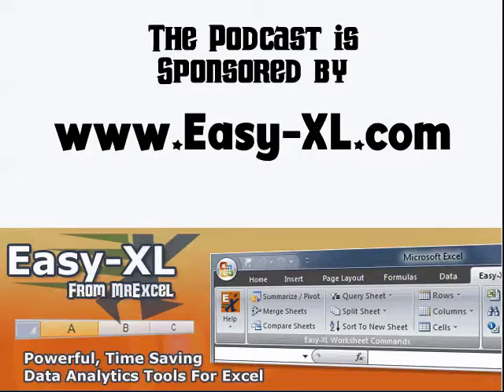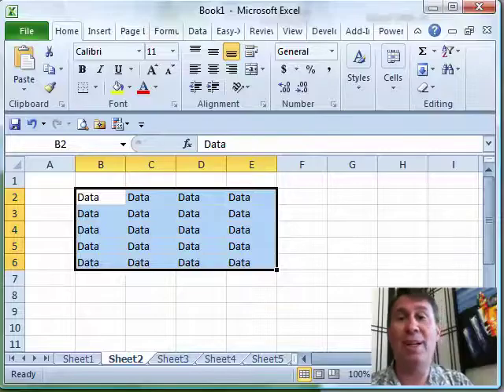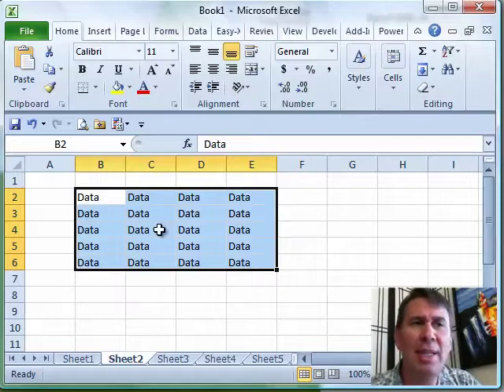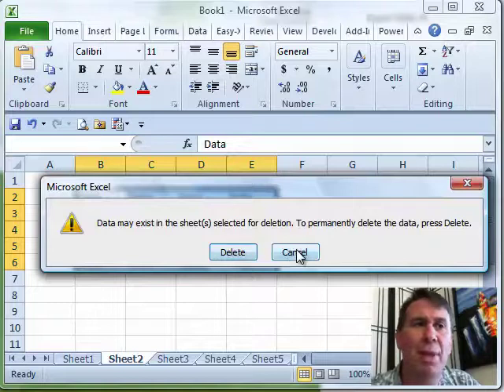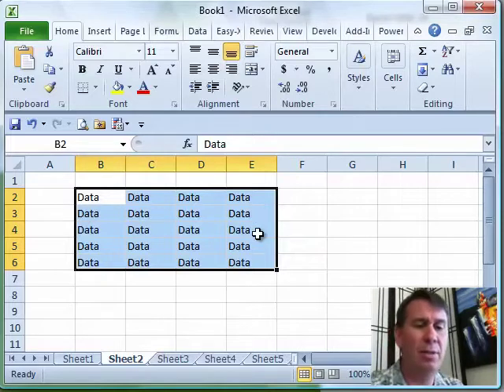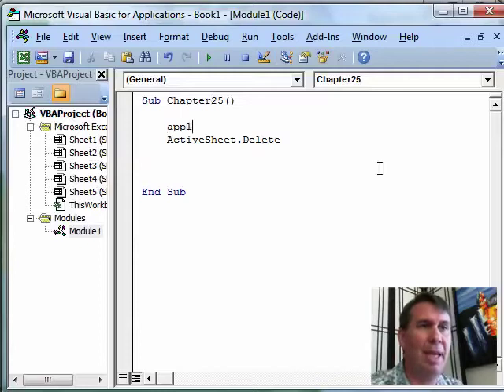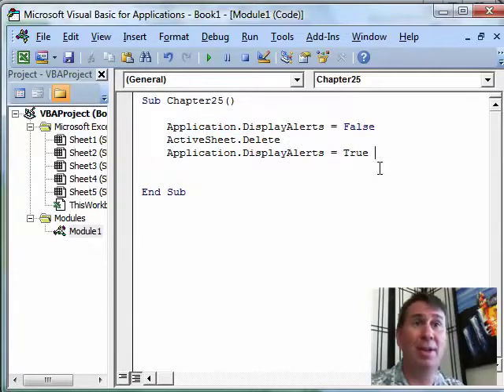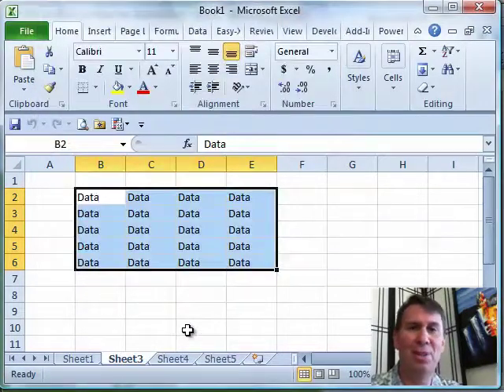Excel - How to Suppress Alerts in a VBA Macro - Episode 1355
Microsoft Excel Tutorial: Some actions in the Excel Interface cause an Alert to appear- such as the "Are you sure you want to delete this worksheet?" message. These alerts can be annoying when employing a Macro. Today, Episode #1355 takes a look at how to remove that alert.

Welcome to the MrExcel netcast. In this episode, we're diving into Chapter 25 of the VBA Macros book. Today, we're talking about suppressing alerts in Excel. You know those pesky pop-ups that ask "Are you sure you want to do that?" Well, we're going to show you how to get rid of them and make your macros run even smoother.

We've all been there - you're running a macro with 40 steps, pulling in data, creating sheets, pivot tables, and charts. And then, at the end, you need to clean up and delete those sheets. But wait, Excel pops up with a warning asking if you're sure you want to delete the data. Of course, we're sure! That's the whole point of a macro - to make our lives easier. So, in order to prevent this interruption, we can use the code "Application.DisplayAlerts = False" to suppress any alerts from showing up.

But, don't forget to change it back to "True" after the line of code where you're expecting an alert. This way, if there are any unexpected alerts later on, they will still pop up. This trick is especially useful for macros with multiple steps, where you don't want to be asked the same question over and over again. With this code, you can sit back, relax, and let your macro do its thing without any interruptions.

So, in this episode, we showed you how to suppress alerts in Excel using VBA. No more annoying pop-ups asking if you're sure you want to do something. Just smooth, uninterrupted macro running. See you soon!

Table of Contents:
(00:00) Excel VBA Suppressing Alerts
(00:18) Excel warning messages
(00:33) Solution to prevent alerts during macro
(01:07) Demonstration of code in action
(01:55) Clicking Like really helps the algorithm

This video answers these common search terms:
Application.DisplayAlerts = False
Confirming deletion in macros
Deleting sheets without warnings
Deleting worksheets in Excel
Excel VBA Chapter 25
Preventing alerts in VBA
Running macros in Excel
Suppress Alerts
Tips for making macros